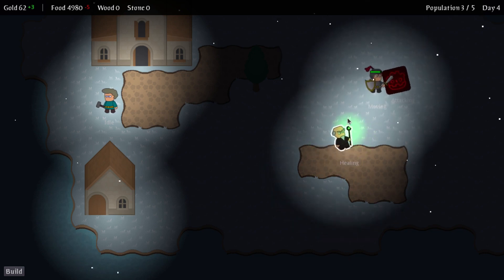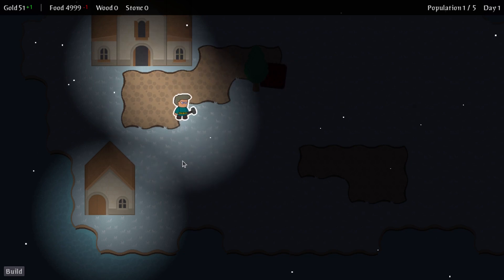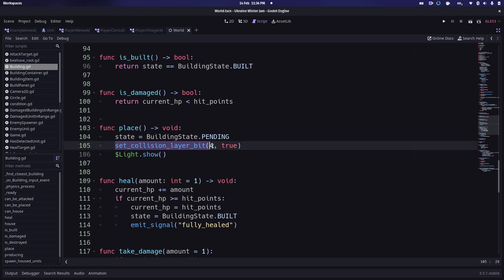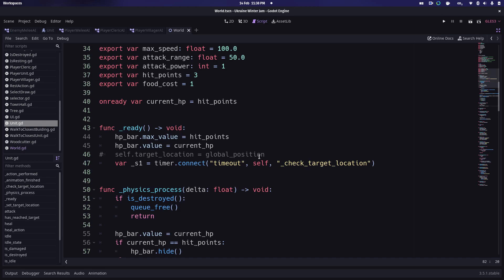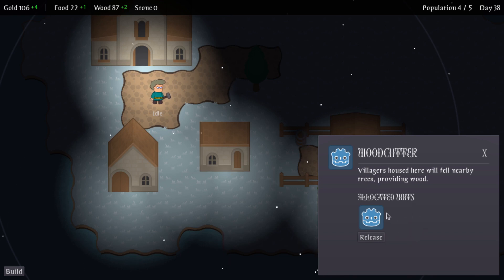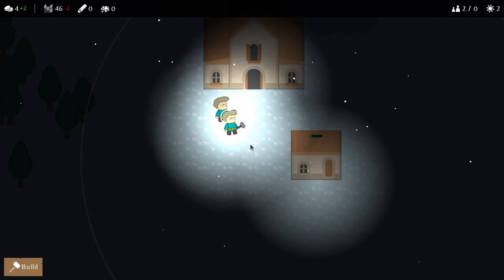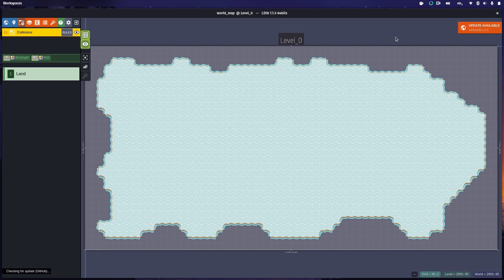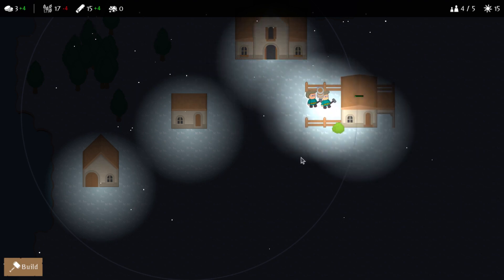My game is PLAYABLE!! Godot RTS part 3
In this devlog I fix my Godot RTS game, adding new buildings, a better UI, trainable units and more!